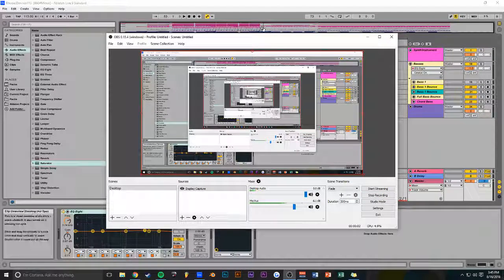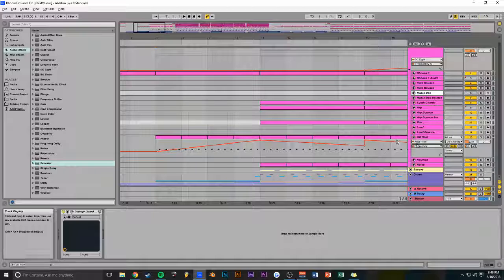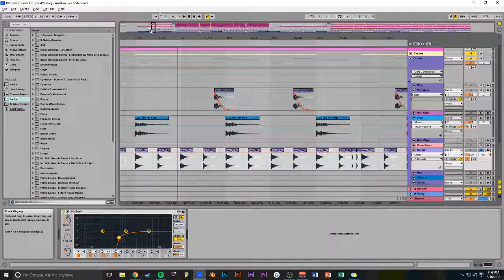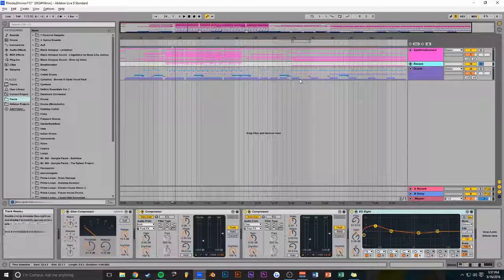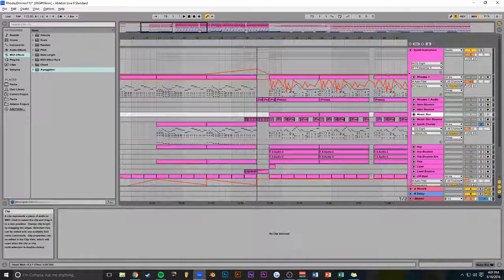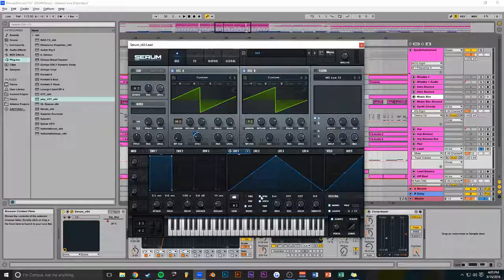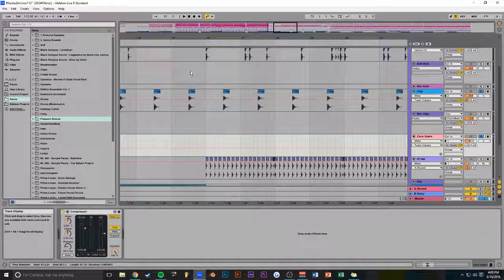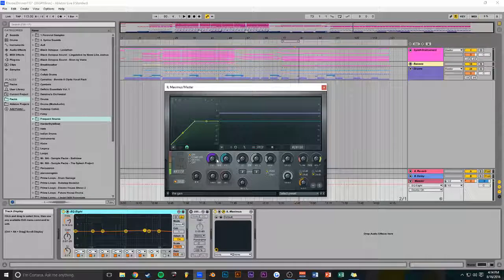Making of Insouciance (ABLETON WALKTRHOUGH)